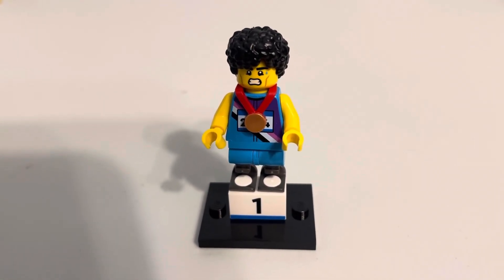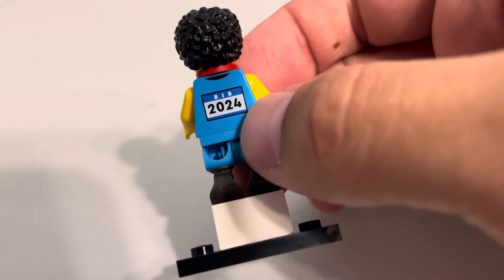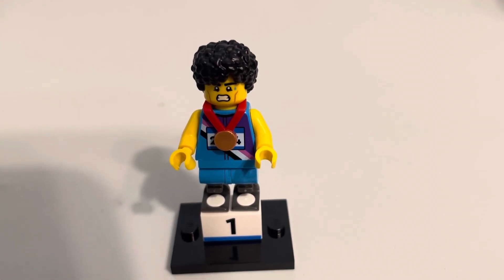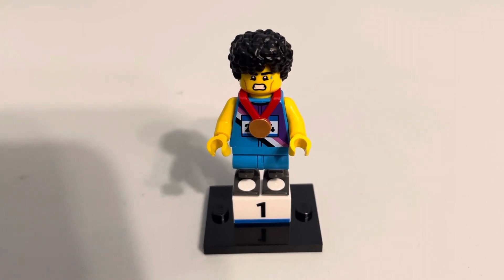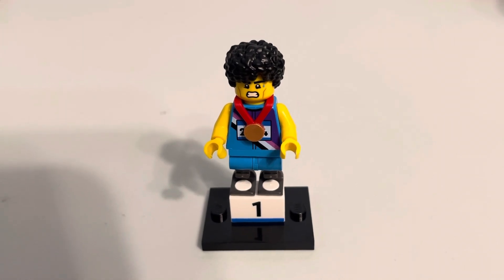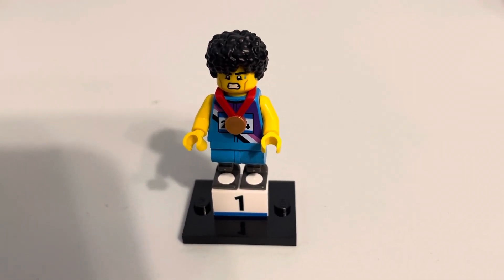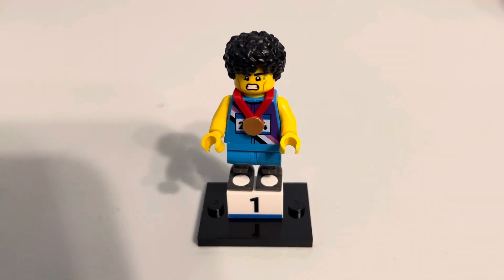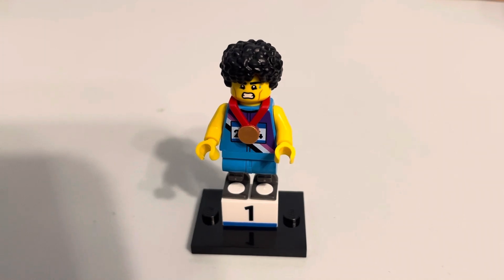LEGO Collectible Minifigure Series 25 - Sprinter set 71045 review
I got this set out and built it in honor of the Olympics happening now. This is not a figure I am overly enthusiastic about, but it’s not one I hate either. I like getting many of the parts, the gold medal pieces is great, the head/face is good, and the hair is new too.  I believe this is the first time for a figure to have 2 prosthetic legs. The podium let. Is new, but nothing special. I find it kind of clever that the designers made his number 2024, the year. Overall though, this figure reminds me very much of just a regular city fig, has no cool accessory, and even if it is not terrible, is not great, as such I grade it as a C.